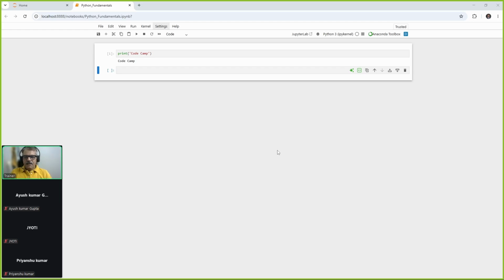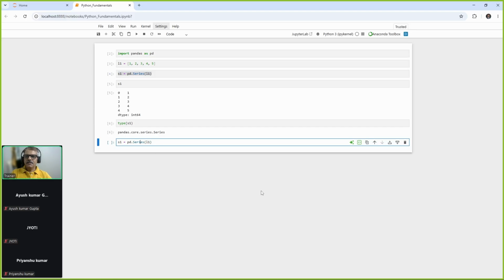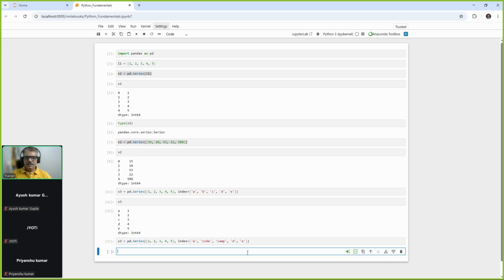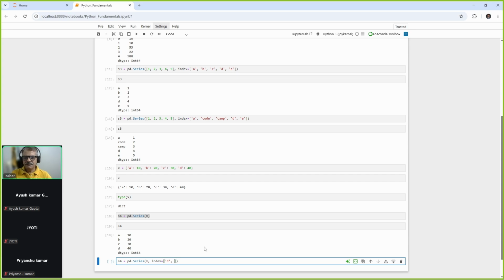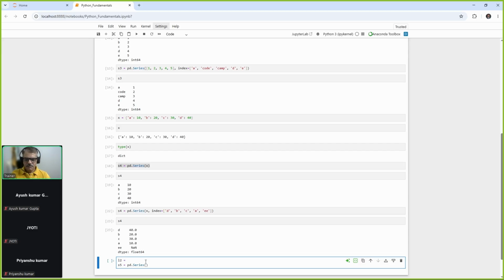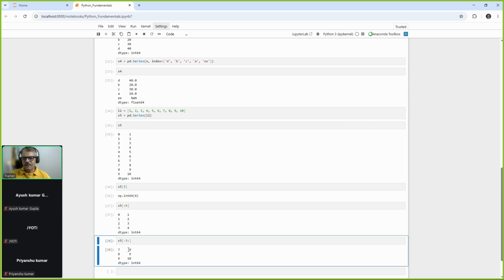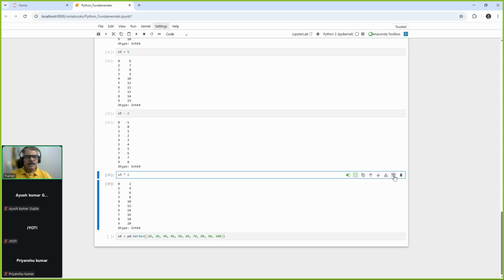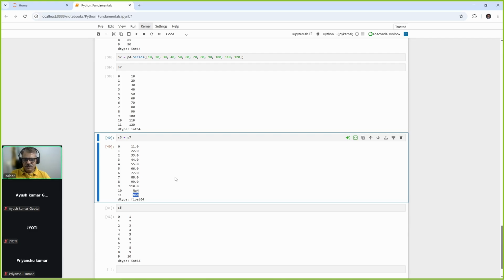Python for Beginners [Pt 11] | Decode Python 2026 🐍 | Code Camp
Learn the basics of Python for Machine Learning. This series is designed for beginners.

In this video you'll learn basics of Pandas Series.

⏱️⏱️VIDEO CHAPTERS⏱️⏱️
00:00 - Intro
01:30 - Creating Pandas Series object from a list.
06:20 - Creating Pandas Series object from a list with indexes be alphabet.
11:25 - Creating Pandas Series object from a dictionary.
14:20 - Creating Pandas Series object from a dictionary with specified sequence of indices.
20:15 - Extracting elements from a Pandas series.
27:15 - Perform basic math operations on Pandas series.
30:35 - Performing addition and subtraction on two Pandas series objects.
36:20 - Outro